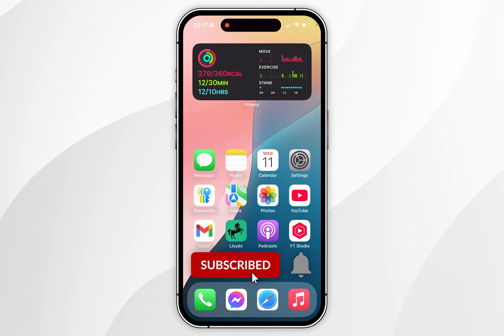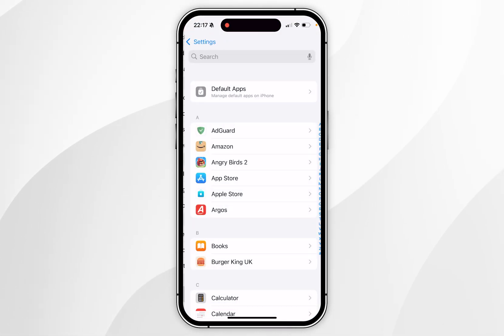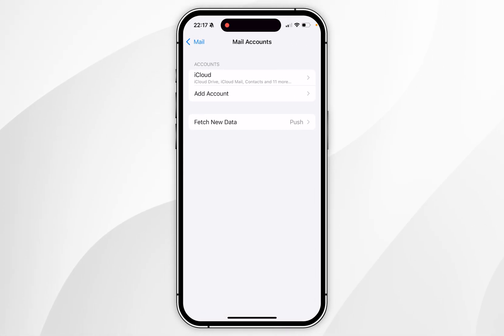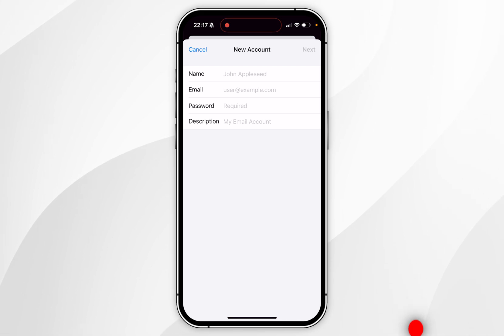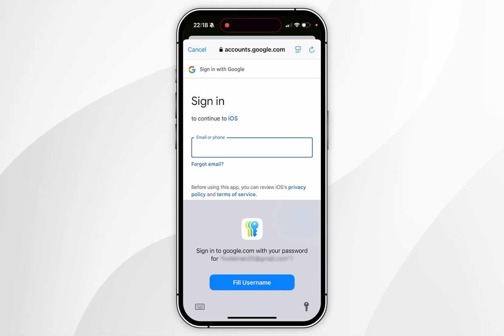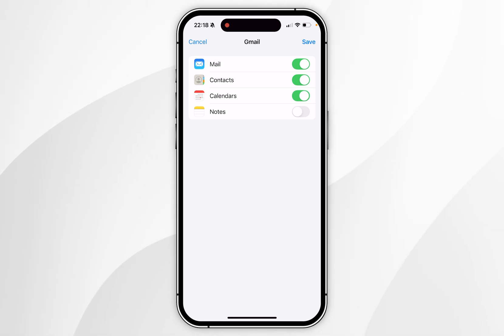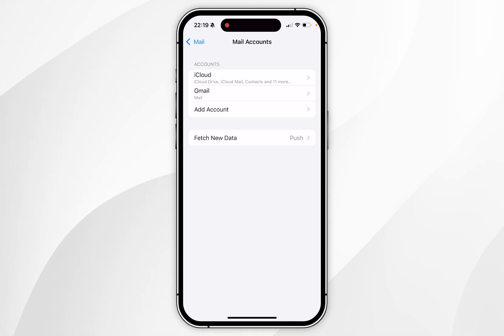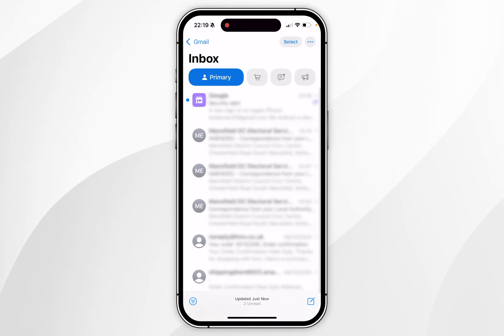How To Add An Email Account To iPhone | Easy Guide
Today, you will successfully learn how to add an email / Gmail account to your iPhone. Adding an email account to your iPhone ensures seamless communication, instant notifications, and convenient access to messages on the go. It streamlines organization with calendar and contact syncing, enhancing productivity and staying connected anytime, anywhere.